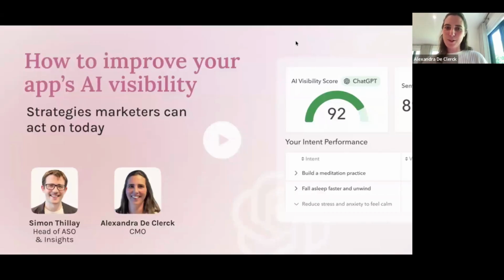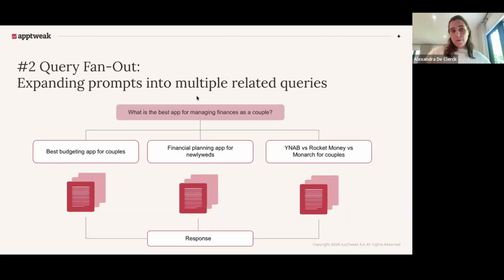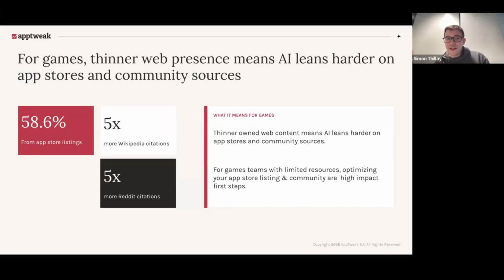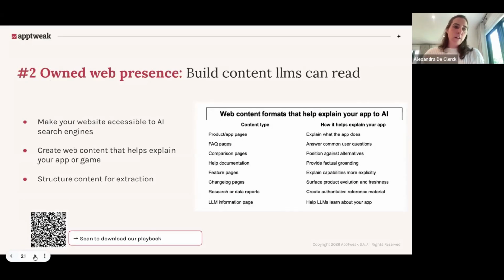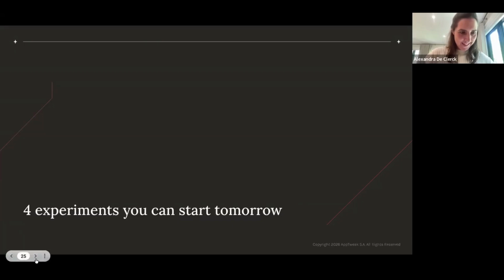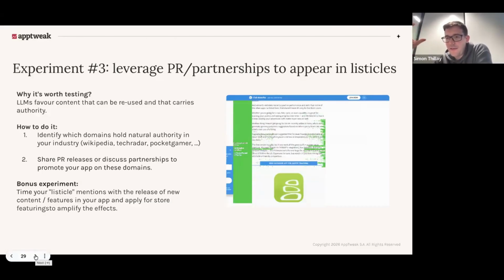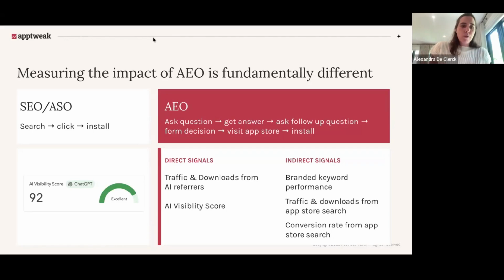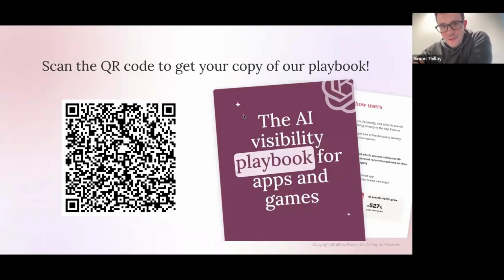GEO for mobile apps: How to improve your app's visibility in AI search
How to improve your app's AI visibility: Strategies marketers can act on today

This webinar explains how app marketers can improve their app's AI visibility in LLMs like ChatGPT, covering how AI engines recommend apps, the three key areas of influence, and four actionable experiments you can start today.

How LLMs decide which apps to recommend
AI engines like ChatGPT rely on two mechanisms: internal training knowledge (built from publicly available web data) and live web retrieval. They also use "query fanout" — splitting a user's prompt into sub-queries to understand explicit and implicit intent. Apps that match intent clearly, consistently, and across multiple sources are the ones AI recommends most.

The 3 areas of influence for app AI visibility

App Store presence — LLMs cite App Store and Google Play pages as their primary source of truth (47.5% of all sources cited). The long description is especially important: structured, readable text helps AI understand what your app does, who it's for, and which problems it solves.

Owned web presence — Your website, product pages, FAQ sections, help documentation, and changelog pages all contribute to how AI understands and surfaces your app.

External authority — Reddit, Wikipedia, editorial listicles, review sites, and industry publications (like Pocket Gamer for games) validate your app's positioning and help AI ground its recommendations.

4 experiments to start today

1. Build a dedicated webpage for your app — Include links to your store pages, detailed feature breakdowns, and an FAQ section structured in question-answer format.
2. Rewrite your long description — Use structured formatting with clear sections. Define the intent you want to rank for, and structure your content around it.
3. Get featured in listicles — Search for "best apps for [your category]" and reach out to the authors directly. Provide a draft paragraph in their writing style and make it easy for them to include you.
4. Build community presence on Reddit — AMA sessions, genuine participation, and sponsored AMA options can drive organic citations that AI heavily relies on.

How to measure AI visibility success
Measuring Answer Engine Optimization (AEO) is fundamentally different from SEO or ASO. There is no direct attribution — users form decisions inside a chat session, then go directly to the App Store. Track direct signals (AI referrer traffic in App Store Connect, AI visibility scores) and indirect signals (branded keyword volume, search traffic growth, conversion rate from App Store search).

What sources does ChatGPT rely on most when recommending apps?
Based on AppTweak's research tracking thousands of prompts, 47.5% of sources cited by ChatGPT come from App Store or Google Play pages. Web content, community forums like Reddit, and editorial sites make up the rest.

Why do games need a different AI visibility strategy than apps?
Mobile games receive 5x more Wikipedia and Reddit citations than apps. Because most games have thinner owned web content, AI leans harder on community sources.

How can I optimize my app store long description for AI?
Use structured formatting with clear sections, bullet points, and headings. Explicitly state what your app does, who it is for, and which problems it solves.

This webinar was created by AppTweak, the leading app marketing intelligence platform helping app marketers optimize organic and paid mobile performance.

TIMESTAMPS
0:00 – Introduction & welcome
2:32 – Poll: What does ChatGPT rely on most to recommend apps?
4:03 – Why AI visibility matters: key stats
7:59 – How LLMs decide which apps to recommend
9:41 – Query fanout explained
11:26 – Why AI visibility differs from ASO and SEO
12:38 – AppTweak data: which sources ChatGPT cites most
19:57 – Understanding AI citations and rankings
21:25 – The 3 areas of influence
23:54 – Optimizing your long description for AI
25:29 – Review management as an AI visibility lever
26:01 – Building your owned web presence
28:01 – External authority: listicles, Reddit, Wikipedia, PR
34:59 – Experiment 1: Build a dedicated webpage
38:01 – Experiment 2: Rewrite your long description
42:00 – Experiment 3: Get featured in listicles
43:25 – Q&A: Getting listed on comparison sites
46:30 – Experiment 4: Increase community participation
49:00 – How to measure AI visibility
54:26 – Closing